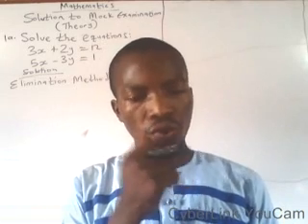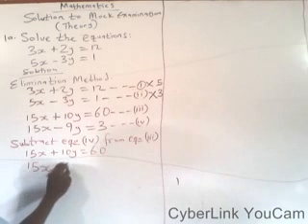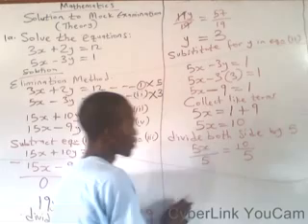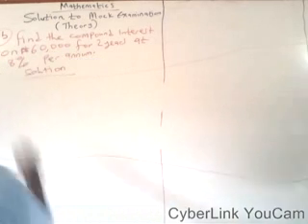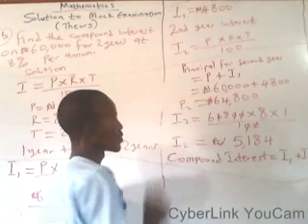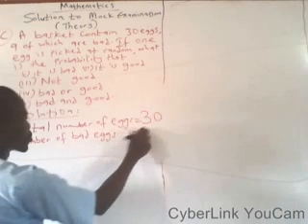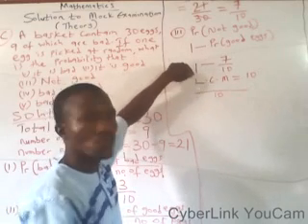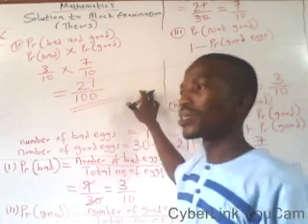Mall Ibrahim Hammed JSS 3 L3